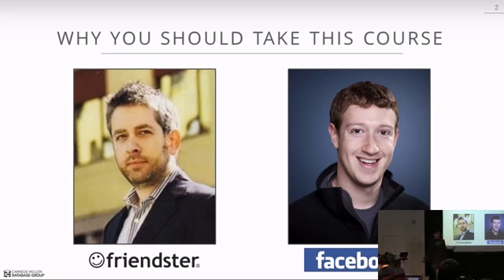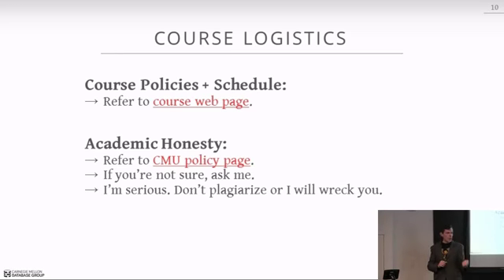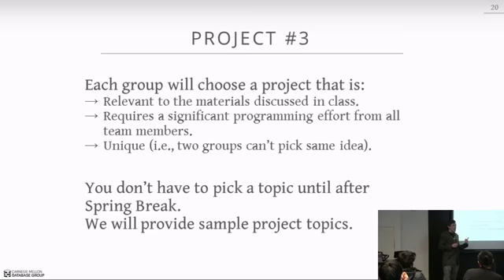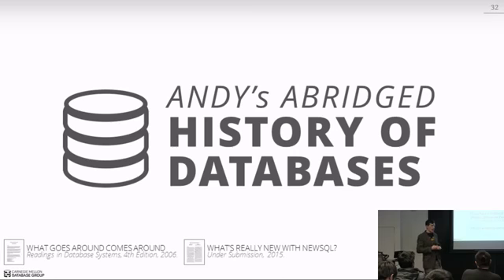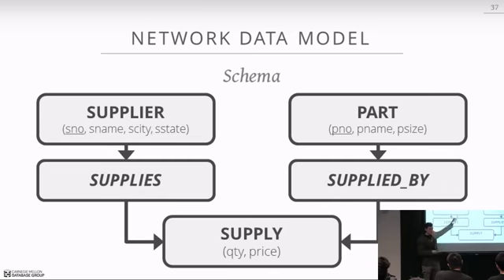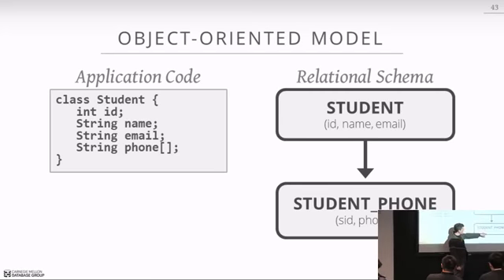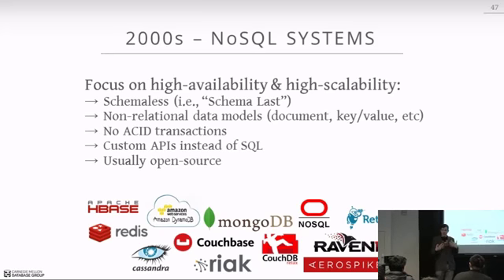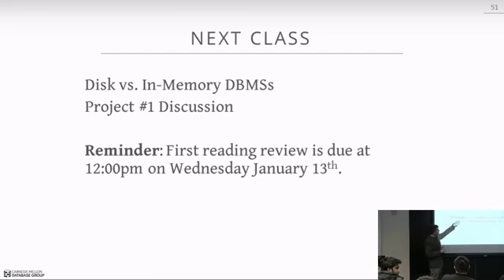Course Information & History of Databases CMU Database Systems